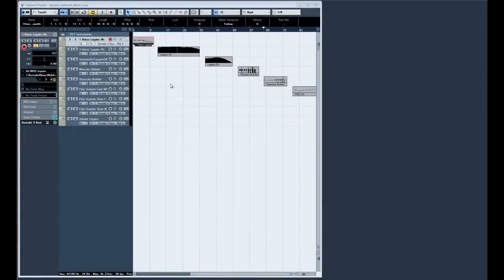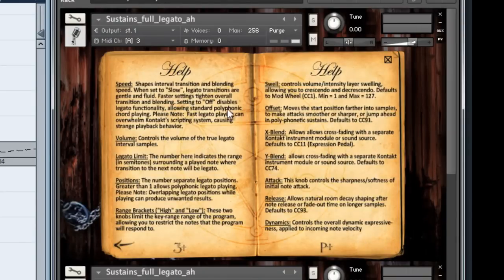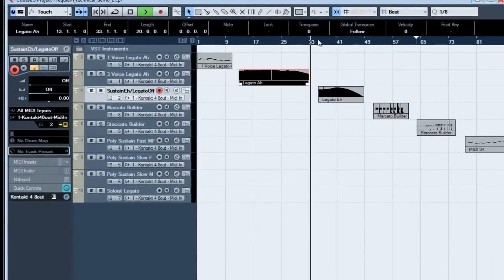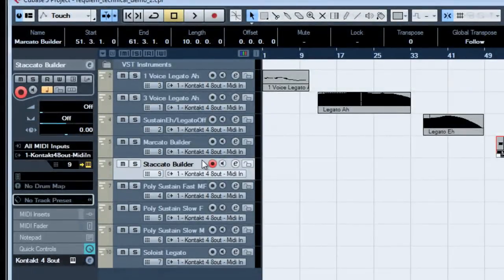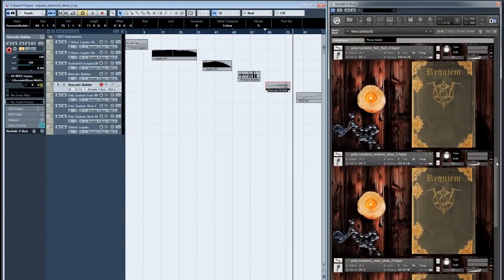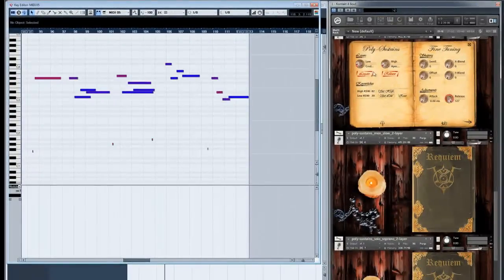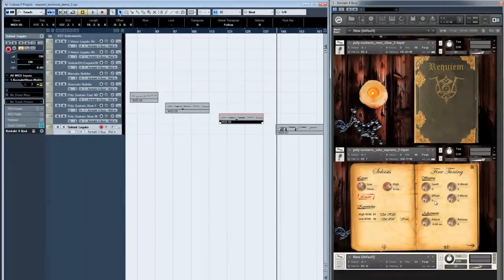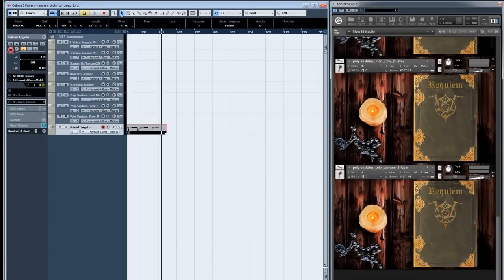Requiem Technical Demonstration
This video shows some of the technical capabilities of Requiem Pro and Requiem Light. The demo addresses multiple ways of creating polyphonic legato, staccato, marcato, legato with solo singers and so forth.